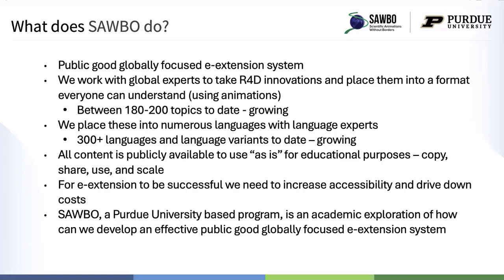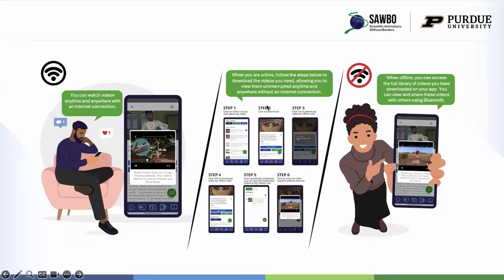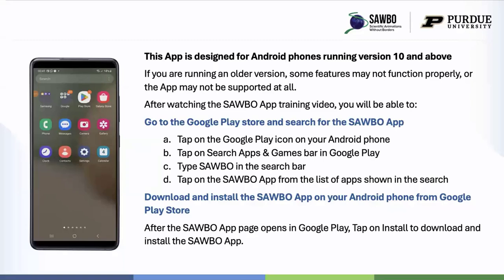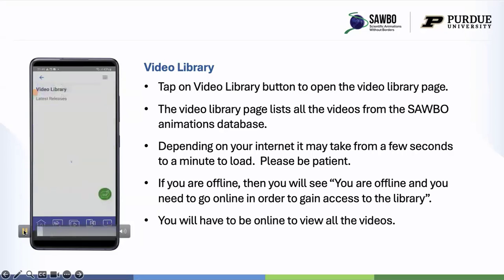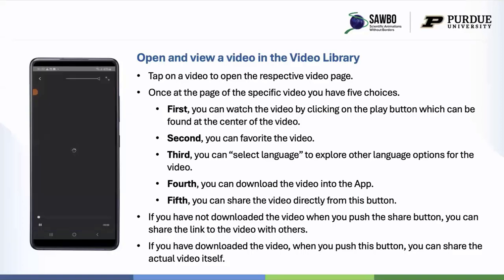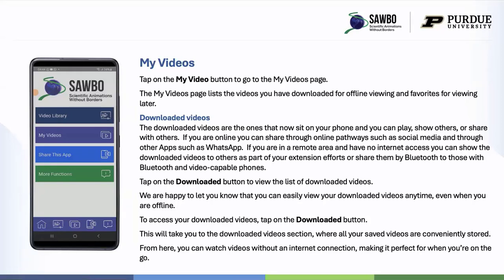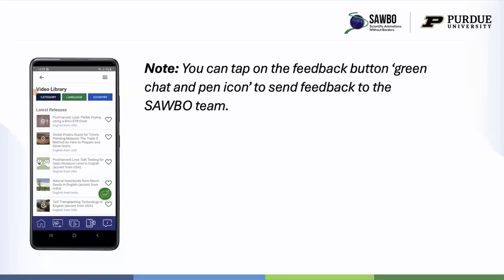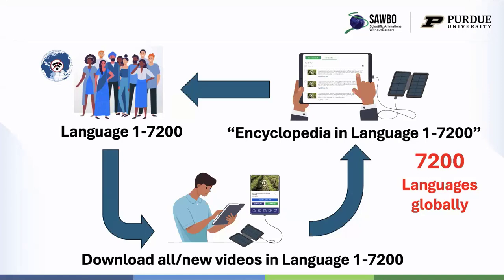Presentation #4 In depth presentation on the SAWBO App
This video is the long present of the SAWBO App.  The SAWBO App allows users to access all SAWBO animations, save them to their phones, and use them in extension efforts when and where they see fit. This presentation explains SAWBO's systems approach to decreasing costs and increasing the accessibility of disseminating research-for-development (R4D) educational interventions.  This is a detailed presentation for users to better understand all features of the App.  This refers to the App version released prior to April 8, 2025.  Updated videos may be placed on this channel for any updated versions of the App.